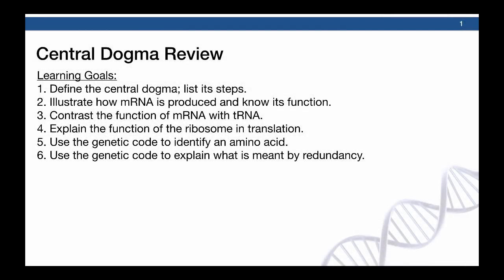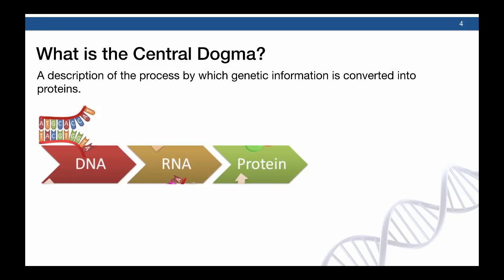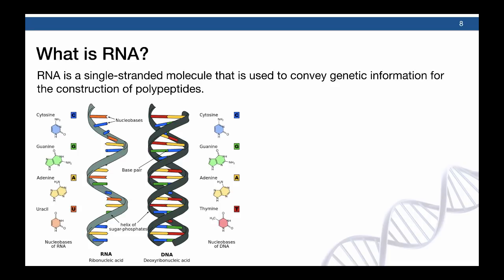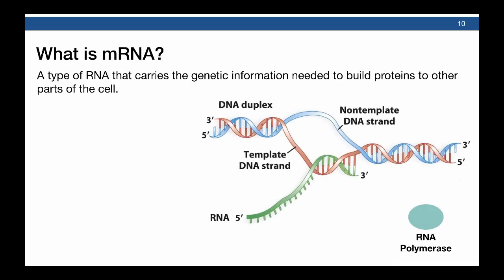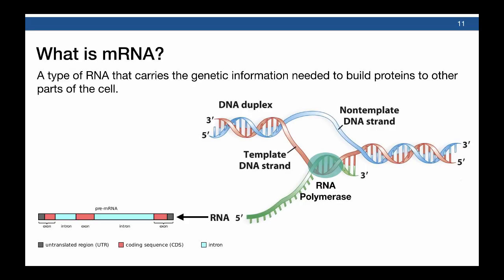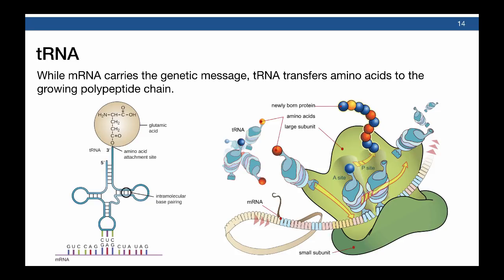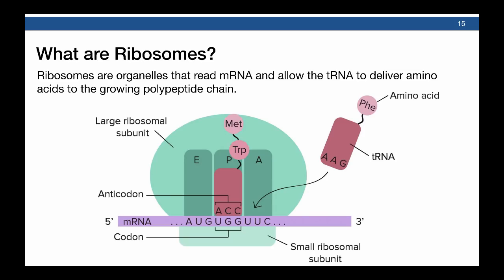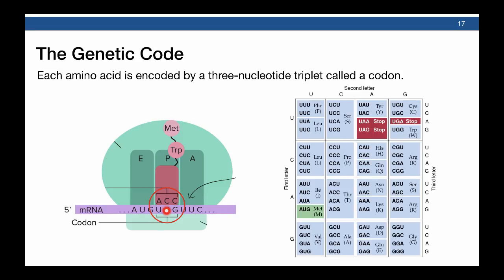Central Dogma (simple)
This is as brief, simplified review of the central dogma of molecular biology.